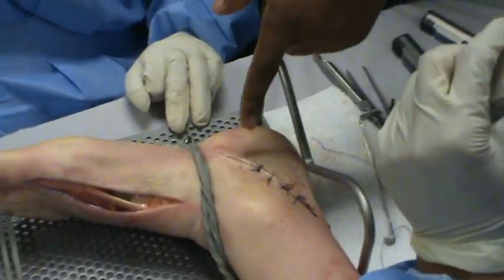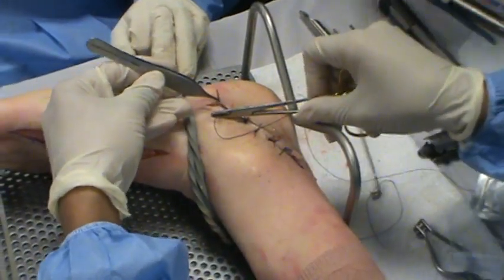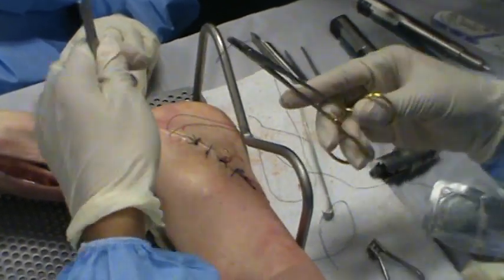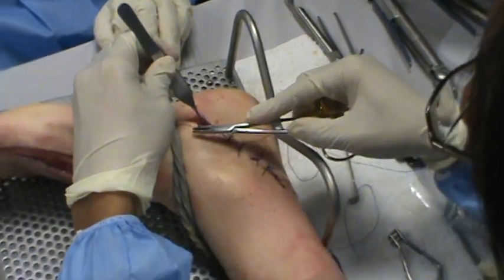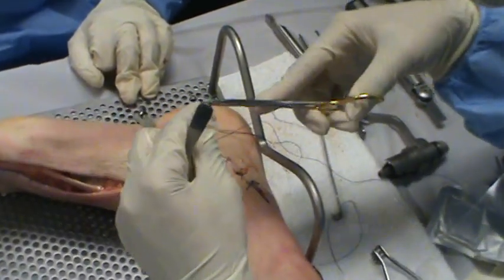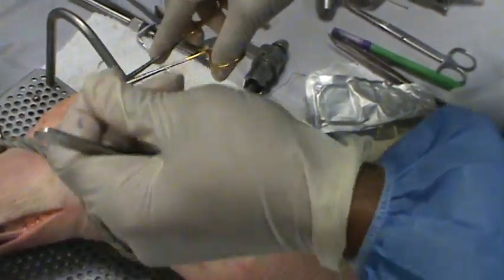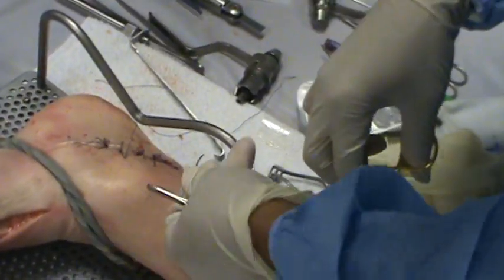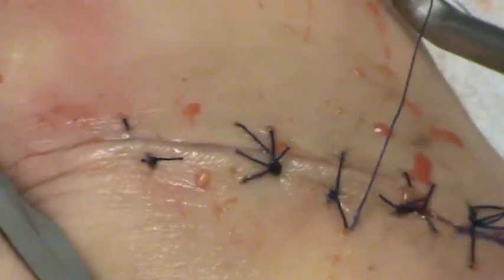how to stitch a trauma suture on a cadaver foot.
cadaver surgery lesson. Learn how to sew - stitch a Trauma Stitch on a cadaver foot. Performed during our Monday night journal club